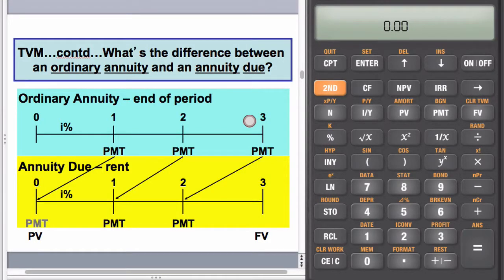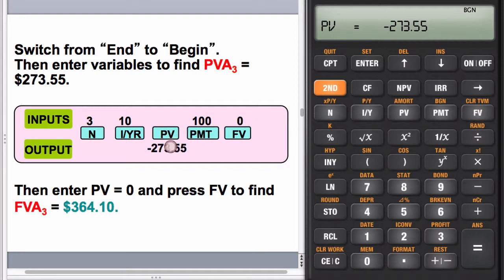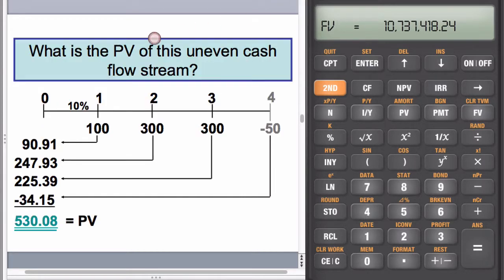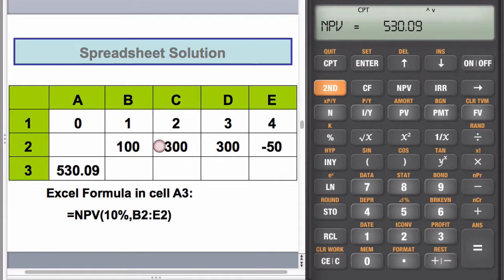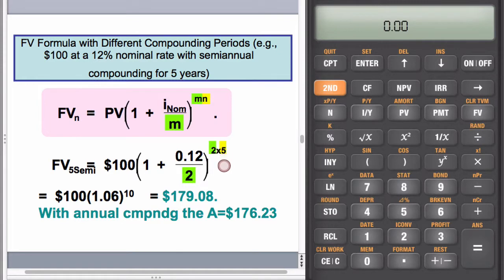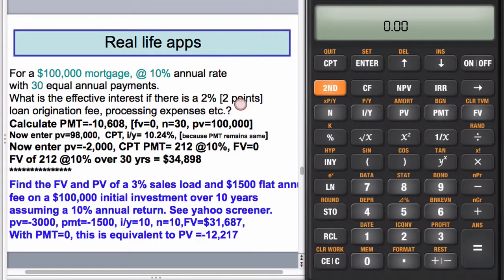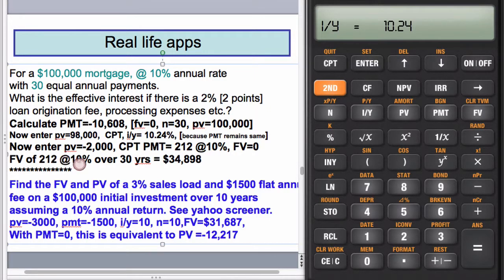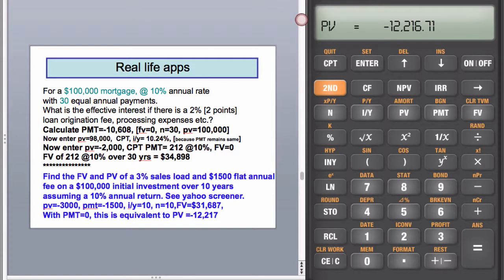TVM (Cont'd)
* @18min a tangent on the Facebook IPO and the difference b/n accounting and finance